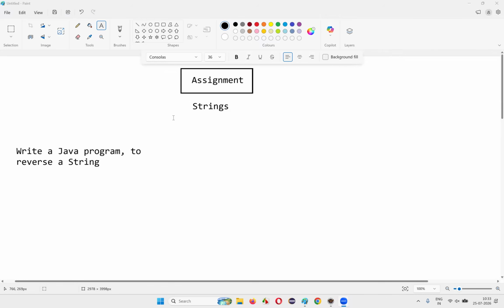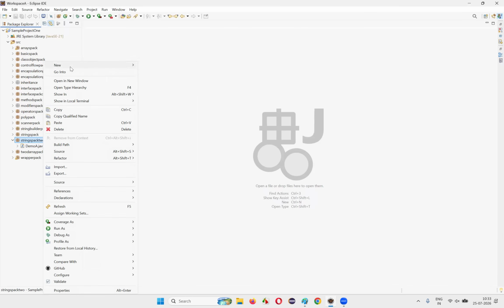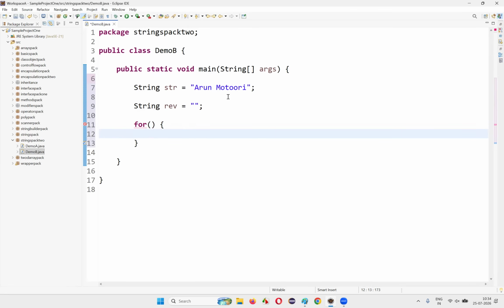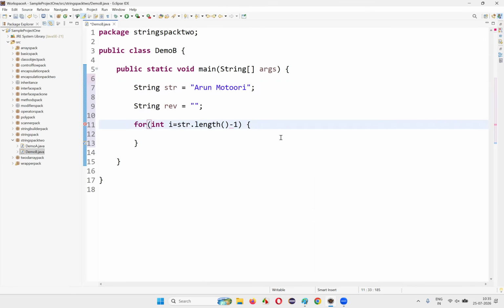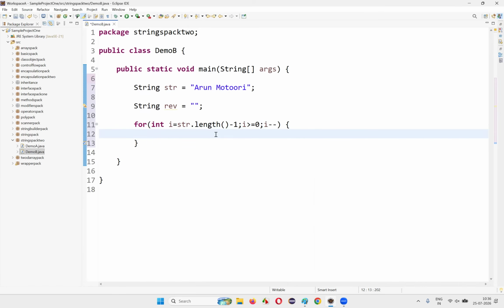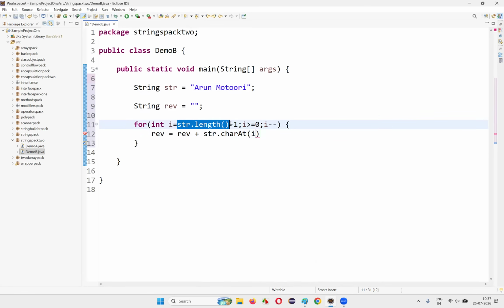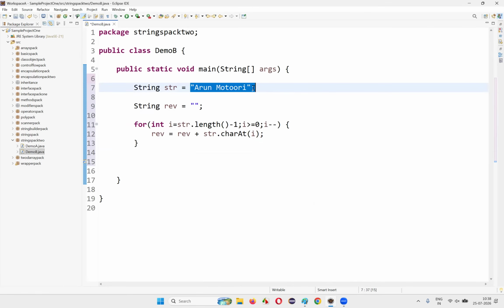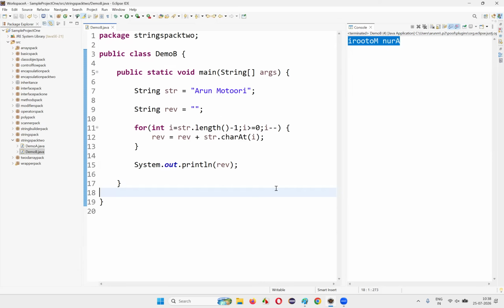383. Assignment - Reversing a string in Java (Selenium Java 2026)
In this video, you'll learn how to reverse a string in Java using a simple for loop and the charAt() method. This is one of the most common Java interview and Selenium automation programming questions.

📚 What you'll learn:
How to reverse a string manually
Using length() and charAt() methods
Understanding for loop logic
Printing the reversed string